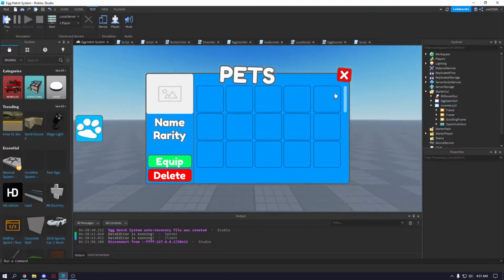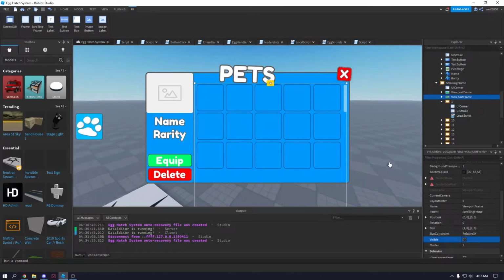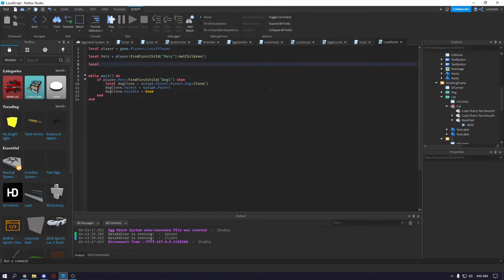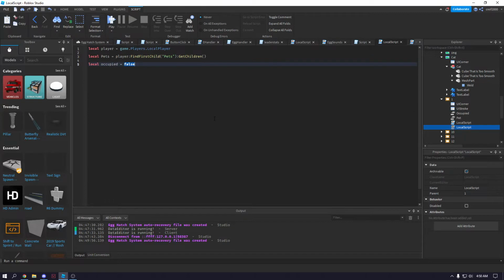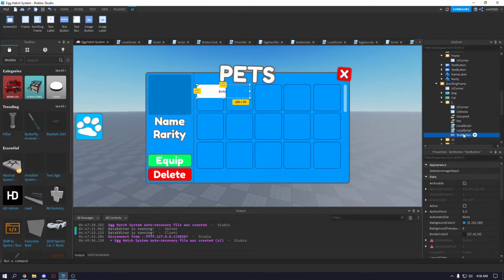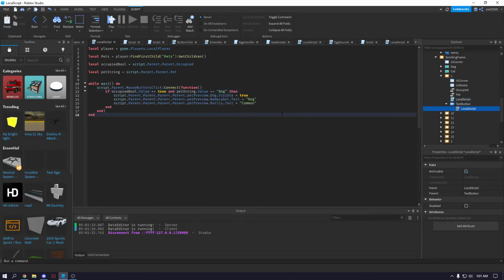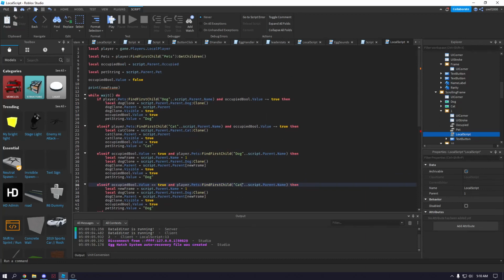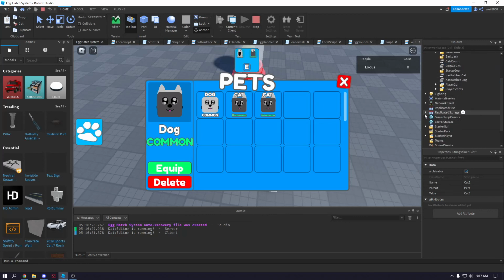How to make a Egg Hatching System! - PART 2.5 (READ DESC) (Roblox Studio Tutorial)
How to make a Egg Hatching System! - PART 2.5 (Roblox Studio Tutorial)

Timestamps
Tutorial: 0:00

need help?
and create a ticket.